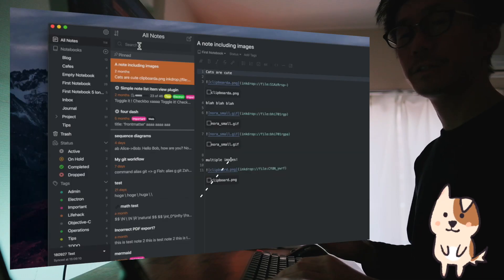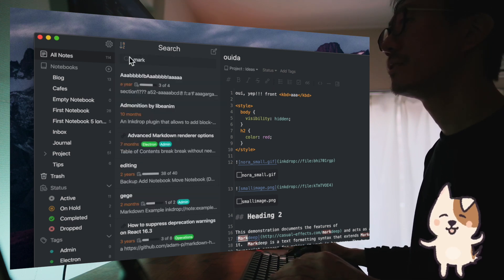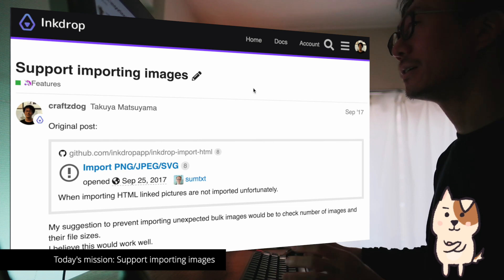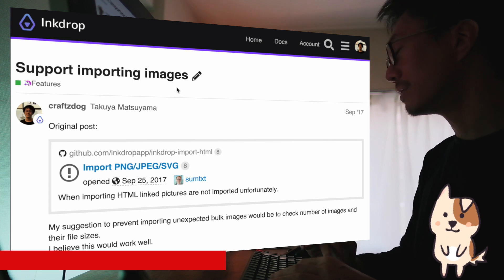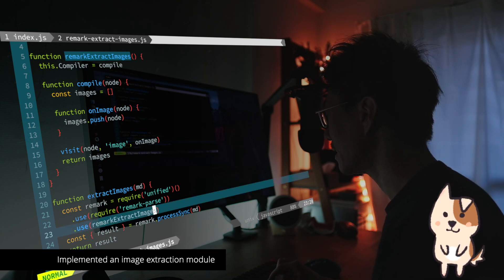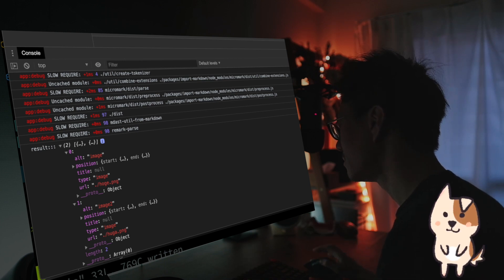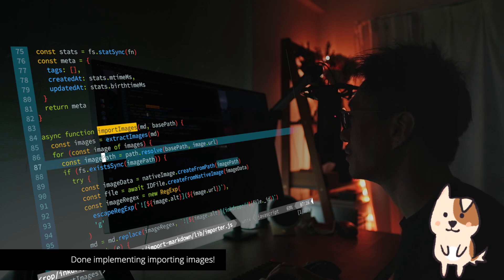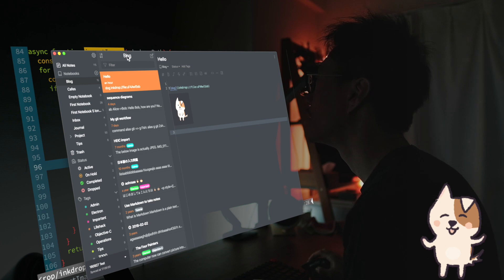devlog: Support importing images for my Electron-based Markdown note-taking app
Hello. I'm Takuya Matsuyama from Japan, a solo developer making a Markdown note-taking app called Inkdrop. I'm making a comfortable earning from it now.

▶ My equipments
* Keyboard: Keychron K2
* Computer: Mac Pro
* Display: Pro Display XDR
* Video editing: Final Cut Pro X
* Camera: Fujifilm X-E3 & Sony ZV-1